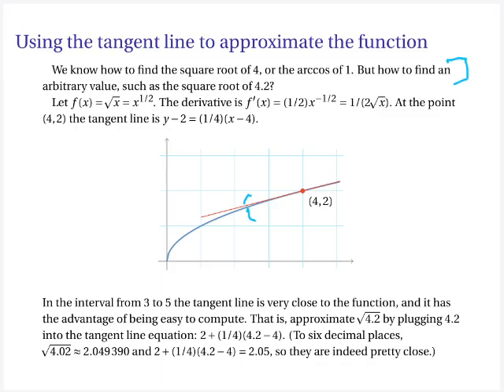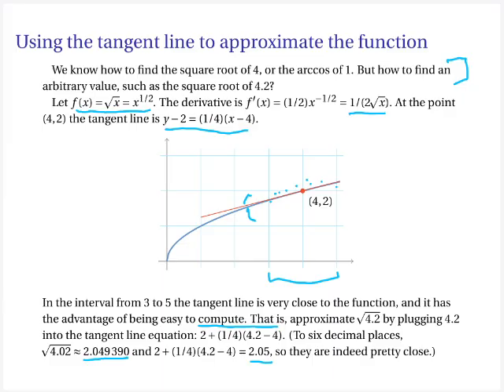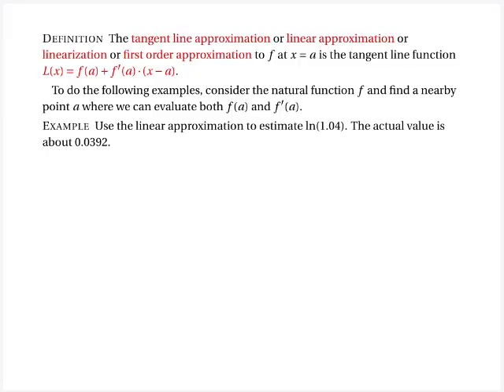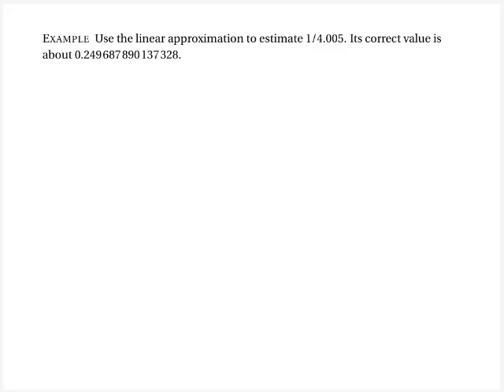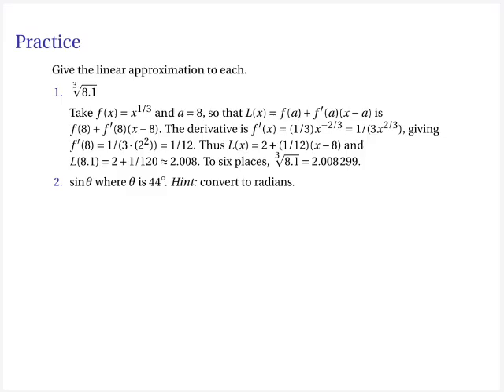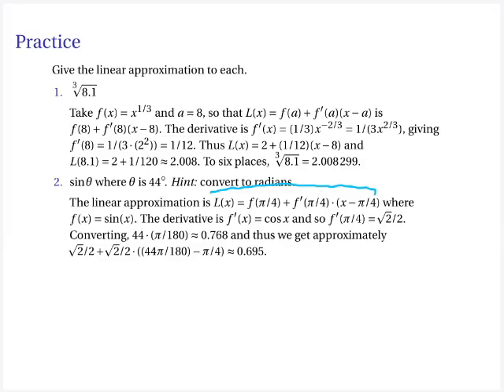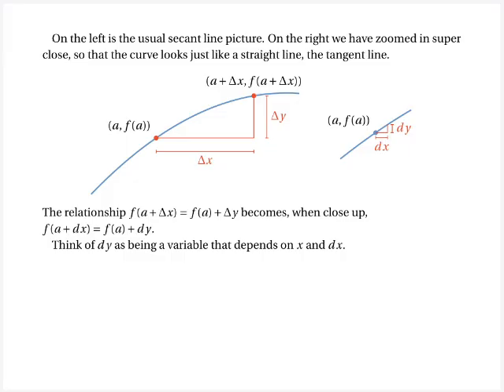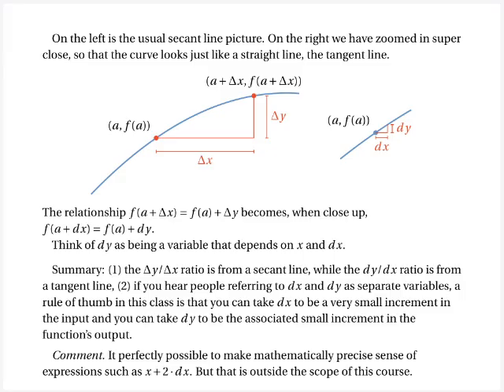Linear approximations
We do linear approximations, in part as a way of illustrating that we can use the tangent line as a stand-in for the curve.  We also briefly discuss differentials.